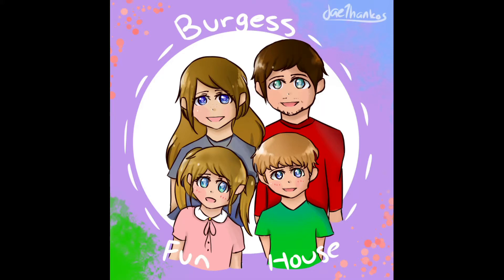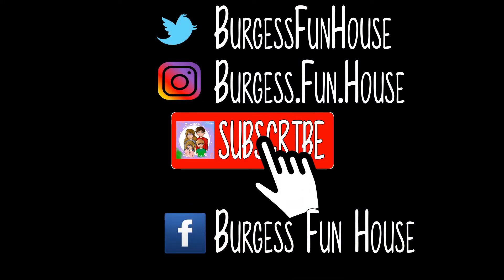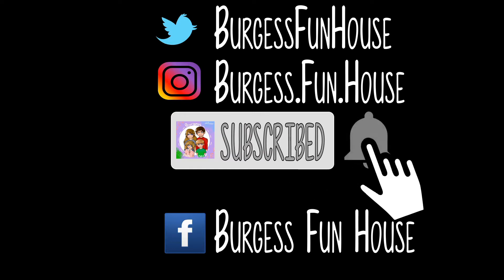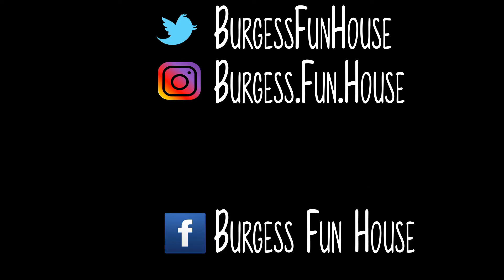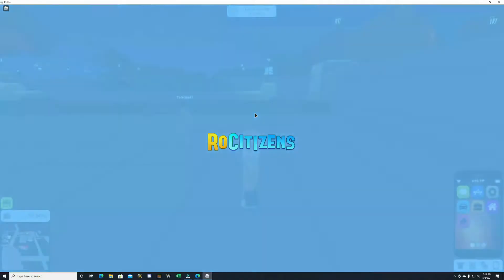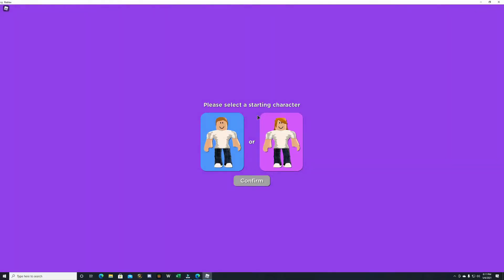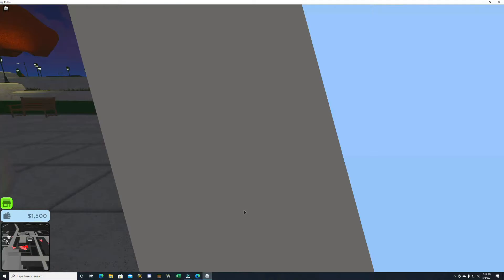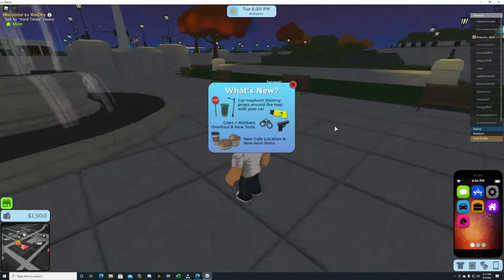[EVENT] Week 4 - RoCitizens (BOTH QUESTS) - Fey Yoshida's Terror Case - Metaverse Champions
This video will show you how to complete Week 4 in RoCitizens for the Fey Yoshida Terror Case during the Metaverse Champions event in Roblox.  You only need to choose 1 of these, but I wanted to show you what they both look like so you can choose.